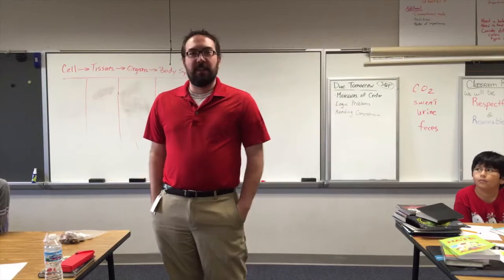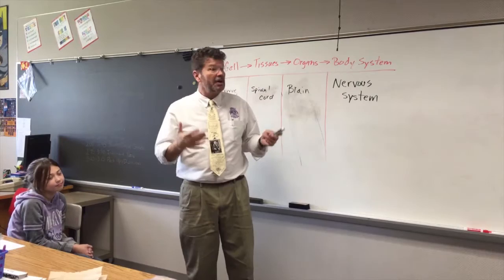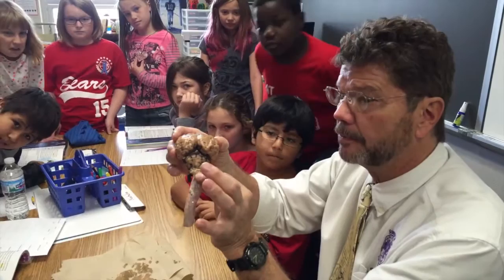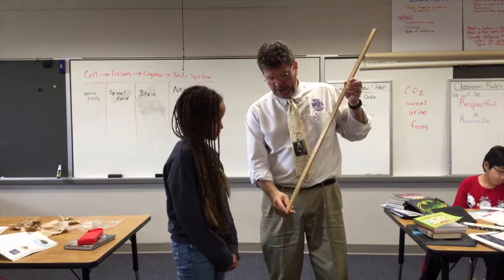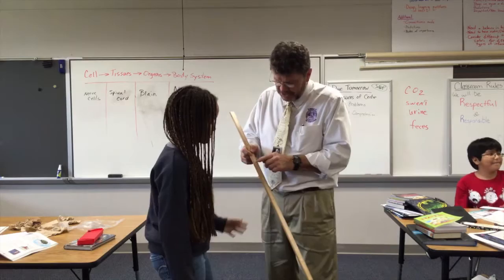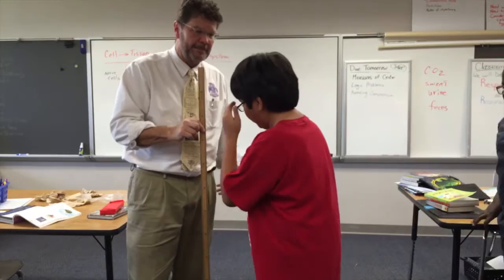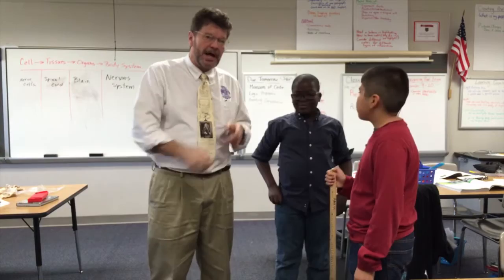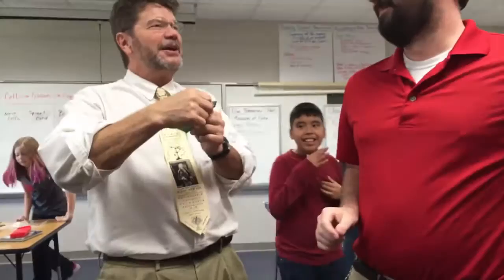Rick Crosslin Science - Nervous and Other Body Systems Gr. 5 Mr. Scanlon McClelland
In Mr. Scanlon's 5th grade students at McClelland Elementary finished their study of the body systems.  We investigated how the nervous system controls involuntary and voluntary muscles.  Students collected data on reaction time.  After establishing a base line students added an "impairment" to the test.